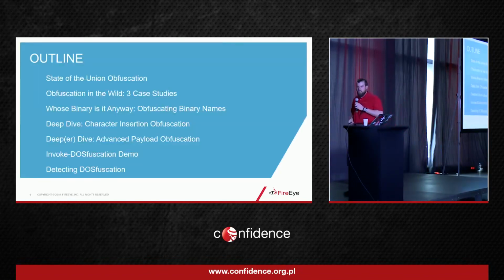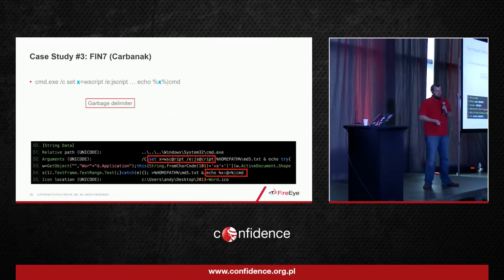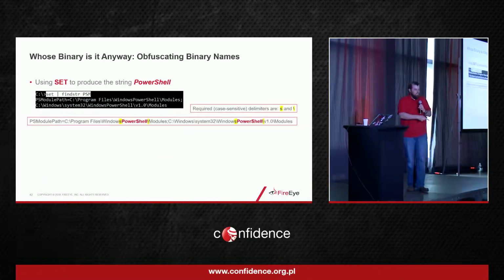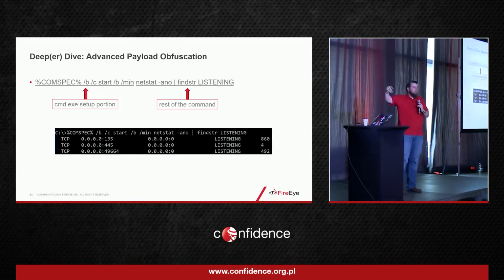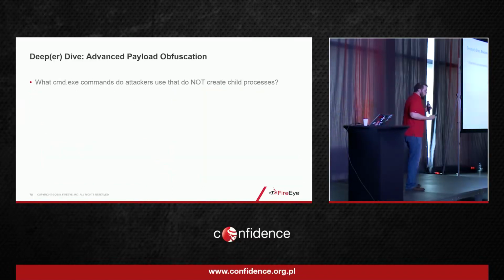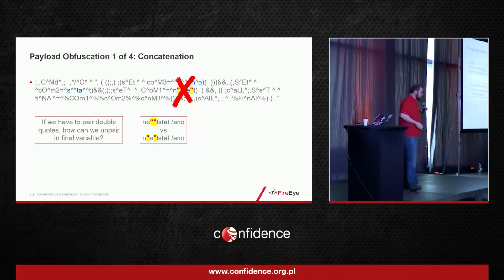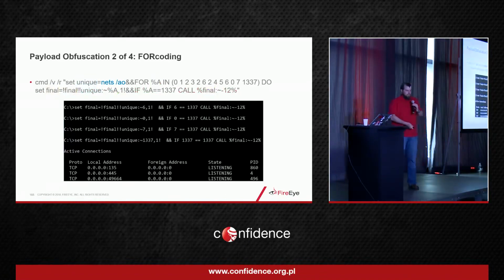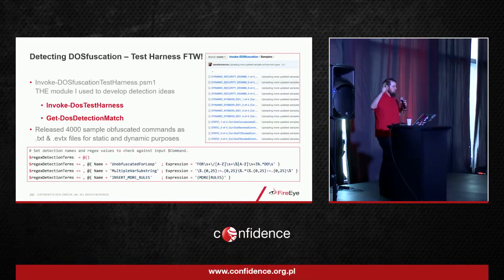Invoke DOSfuscation Daniel Bohannon